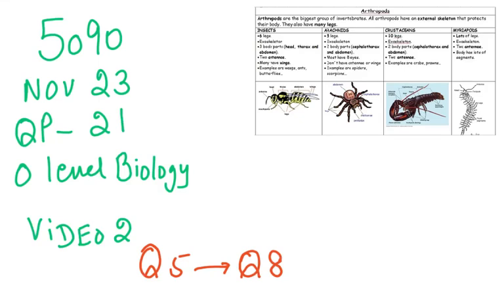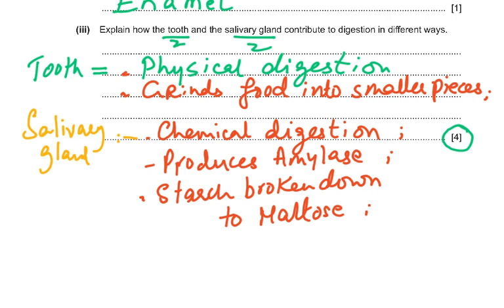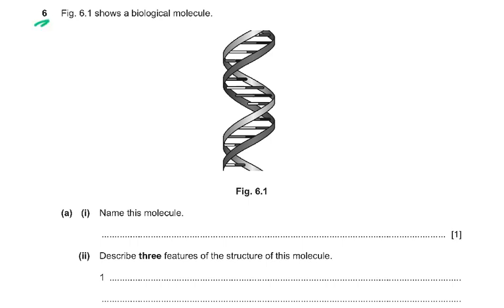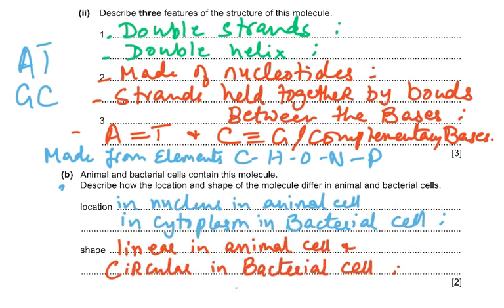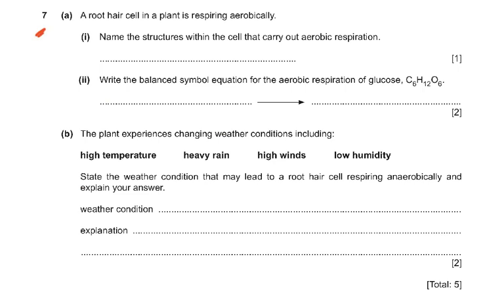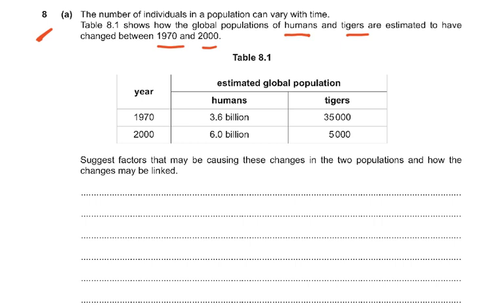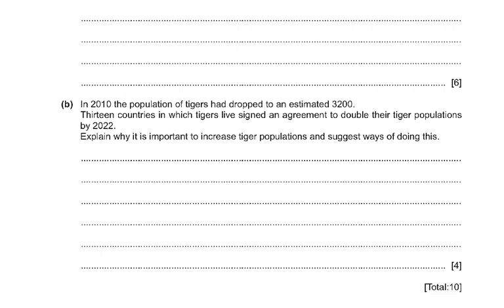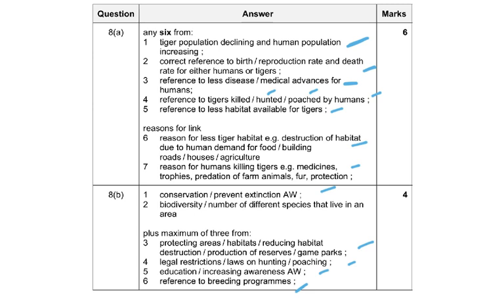5090.21/NOV23 VIDEO2 Q5 TO Q8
PAPER 21 SKILLS DISCUSSED